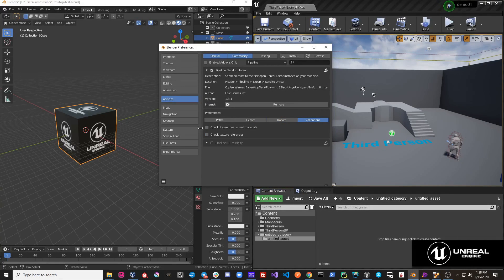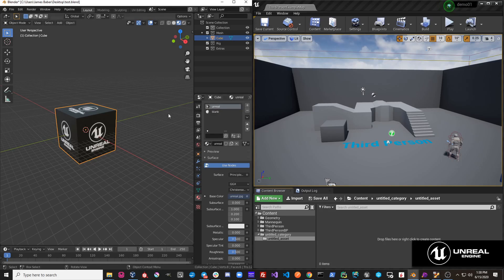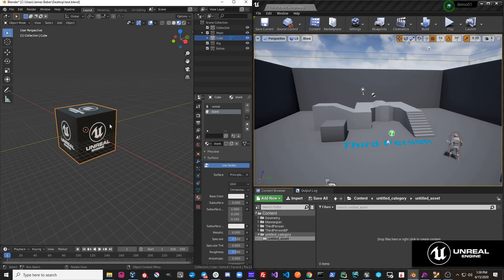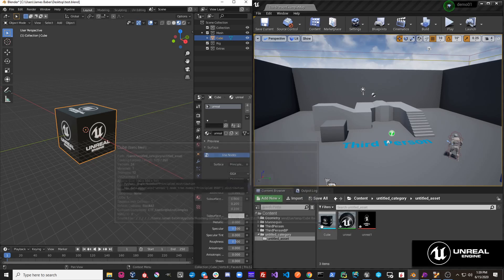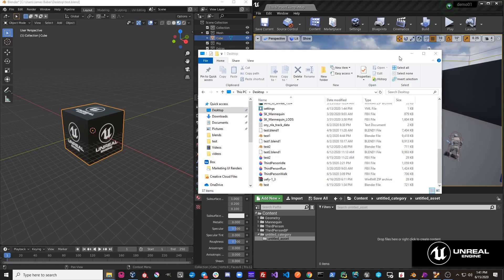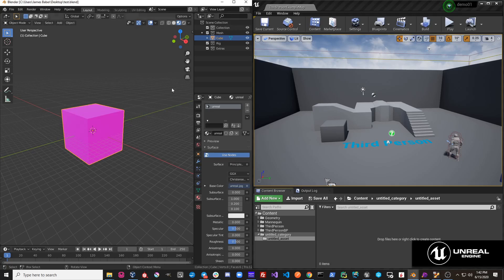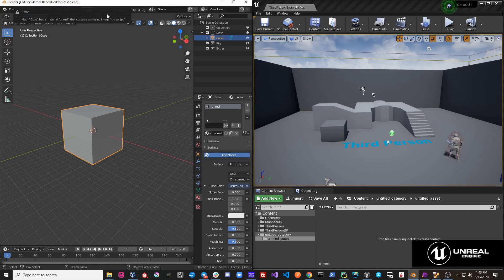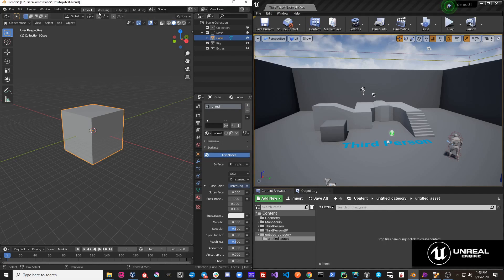Send to Unreal - Validations | Unreal Engine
Let's talk about the settings under the “Validations” section in the Send to Unreal preferences. This video gives you more information about it.

If you get a 404 error when you click the link above, then you will need to sign in to your GitHub account and link it with your Epic Games account. Here is a link to instructions on how to link your account: